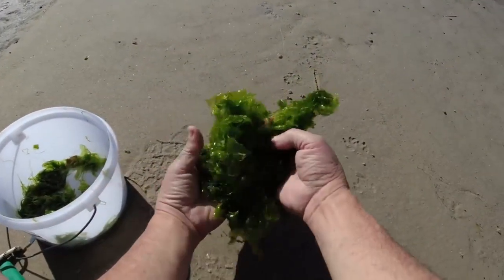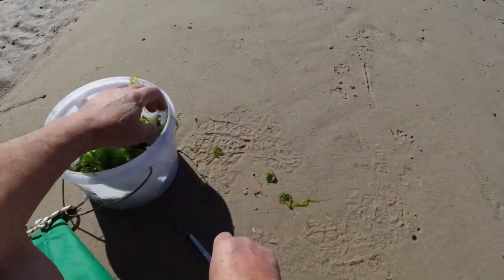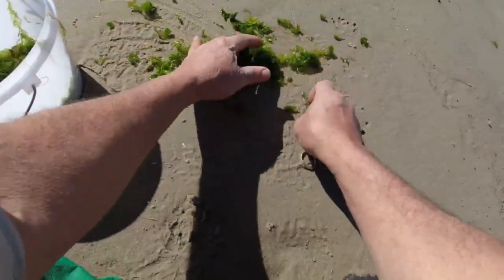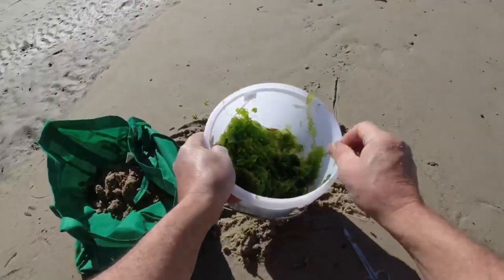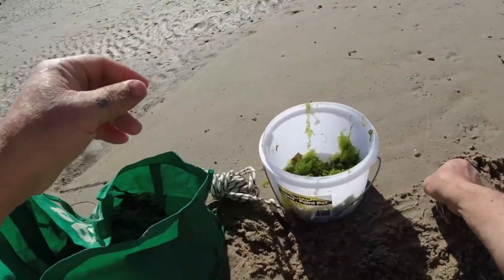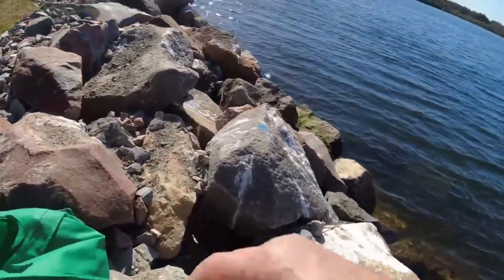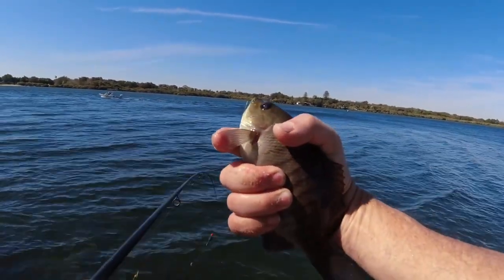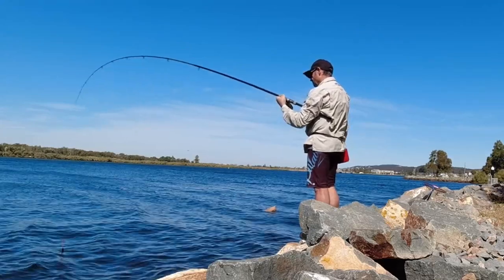Blackfish in Swansea Channel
Had an hours fish before the wind pick up. Just one fish but enjoyable never the less.